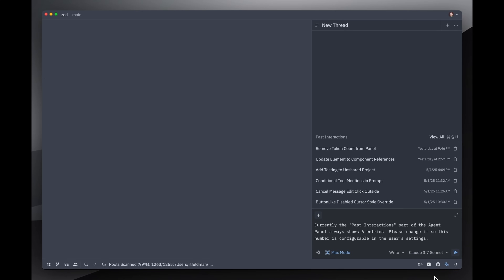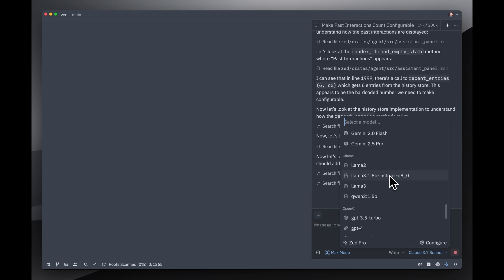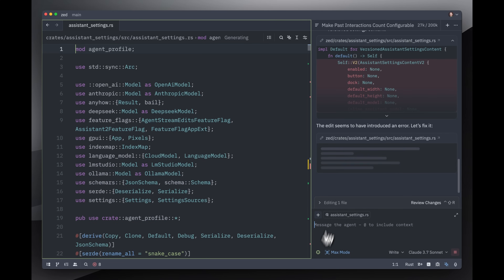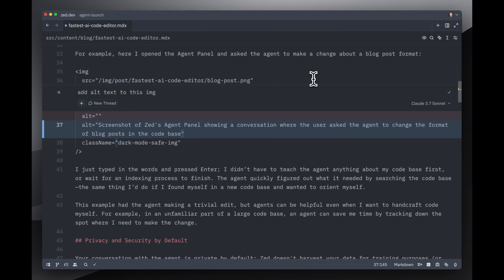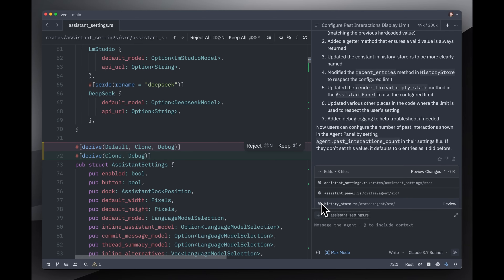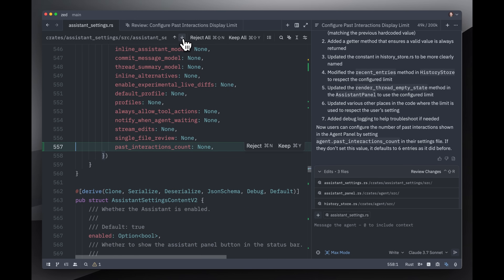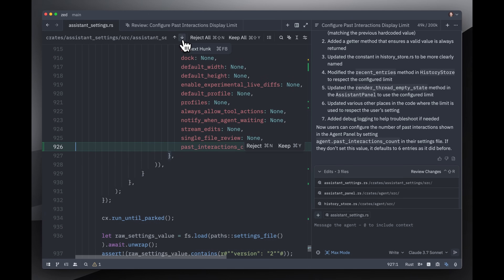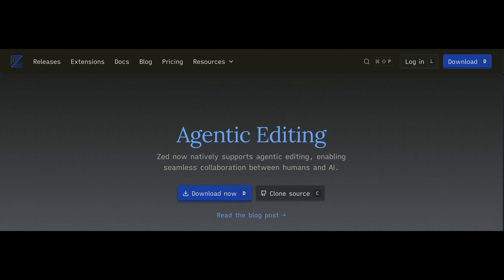Introducing Agentic Editing in Zed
The fastest AI code editor has arrived.

We've built AI capabilities directly into our world-class editor, built from scratch in Rust for a lightning-fast agentic editing experience.